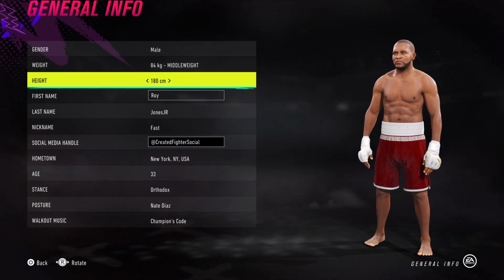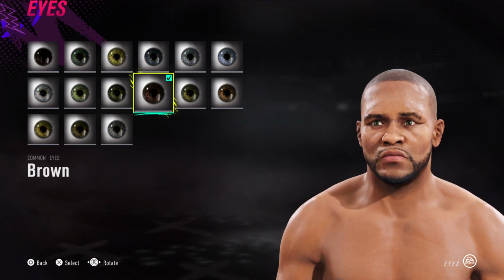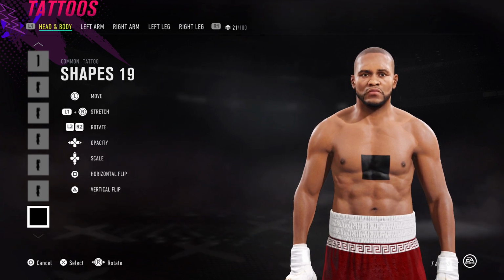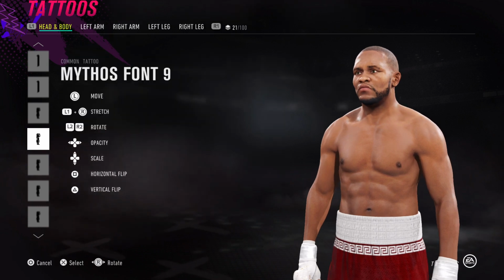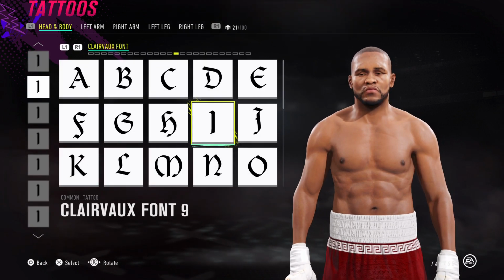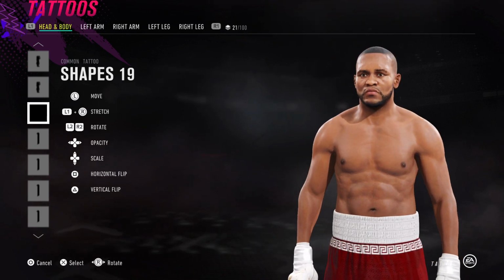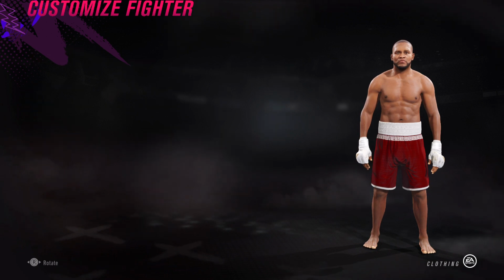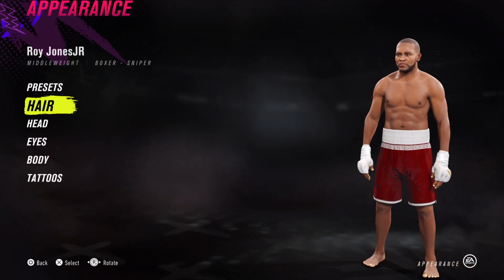How to make Roy Jones Jr in EA UFC 4 (Caf tutorial for UFC 4, UFC 3 and UFC 2)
Here is the formula for Roy Jones Jr for EA UFC 4. Y'all know who he is. The brave middleweight about to step in to the ring in November against heavyweight Mike Tyson. Should be a wild scrap!

Uploading all the good stuff from the other channel this week and we'll do fresh content during the livestreams from now on.

Cheers dudes.